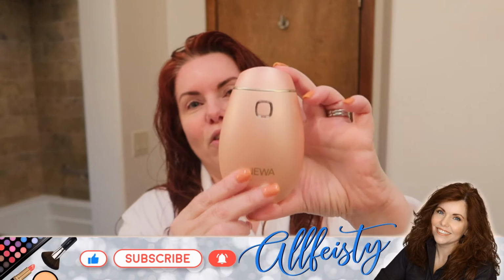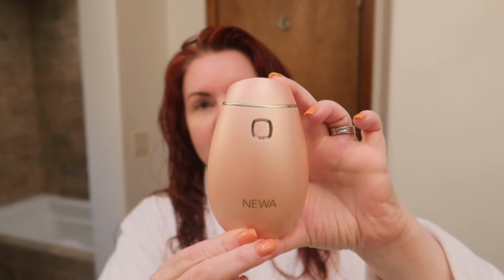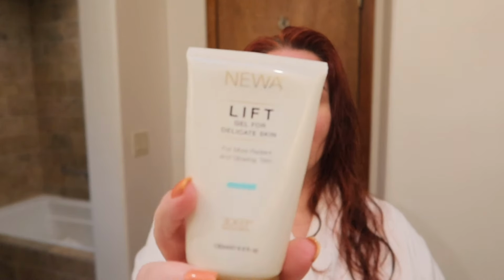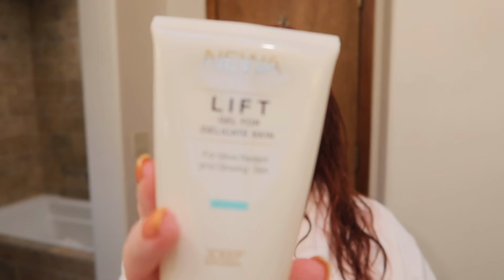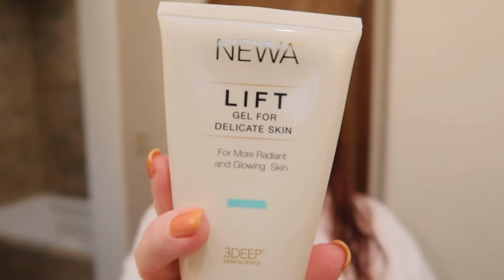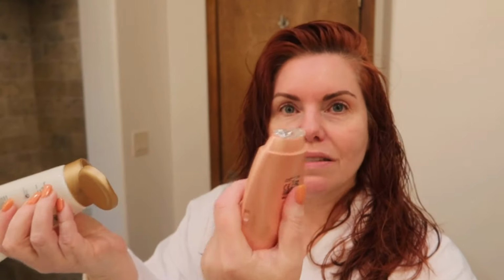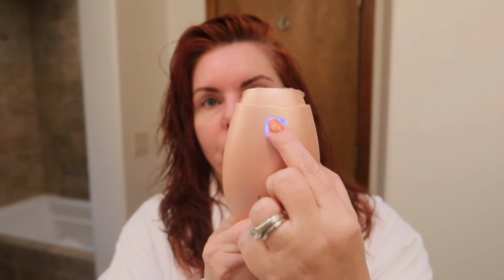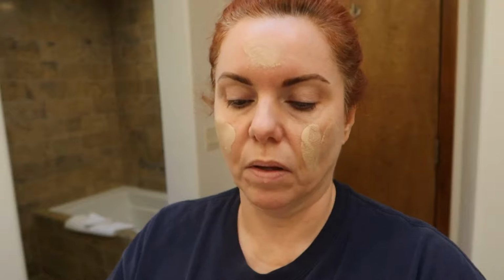Get Glowing Skin for Your Big Event: The Ultimate Skincare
Overview -  Recently I've been receiving some lovely comments regarding my skin and how I look a bit different...well here's why!  I truly use this before all my big events.  It's my own Met Gala support team in one tool.  (although I still need someone to do my hair for me)
And for anyone who's curious...yes I was a little late to my event, but it was worth it!
Thanks to NEWABeauty for working with me!

00:00 Intro
00:12 Overview
00:54 Newa Tool
03:10 How To Use the Newa
09:00 Why I Love It!
12:15 The Results!
12:55 Full Look with Makeup & Hair
13:35 Wrap-up

Chanel Mat Taupe liner - N/A
Dior Cruise eyeshadow palette - N/A